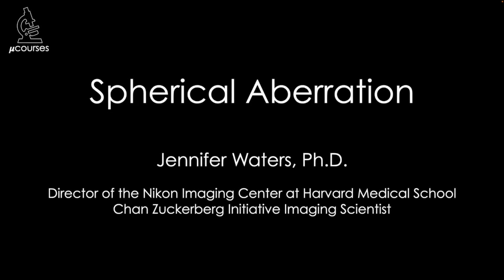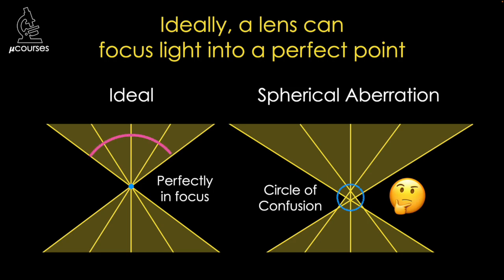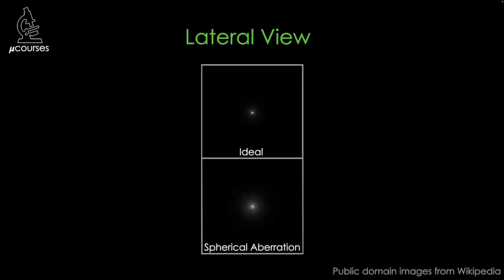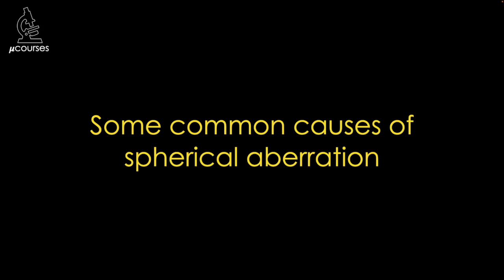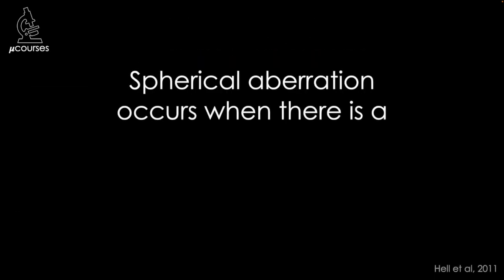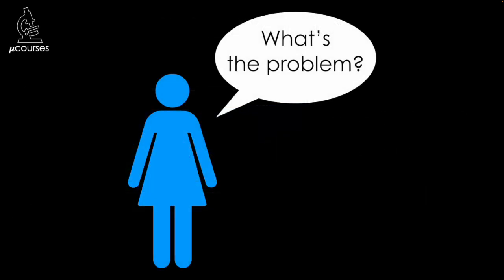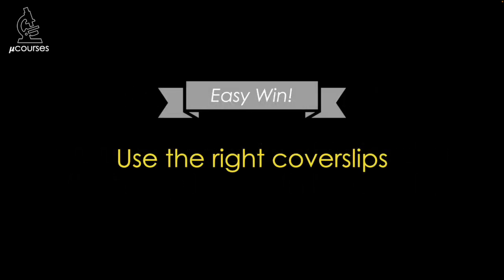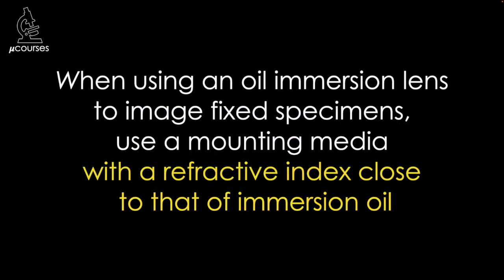Spherical Aberration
Spherical aberration distorts images generated with a light microscope. In this Microcourse, you'll learn what spherical aberration is, what is does to your images, where it comes from and how to deal with it.

Thanks to my fabulous group for feedback on this video prior to release: Talley Lambert, Anna Jost, Rylie Walsh & Federico Gasparoli.

References & Resources:

Arimoto, R. and Murray, J.M. (2004) A common aberration with water-immersion objective lenses. J. Microsc. 216, 49–51

Goodwin, P.C. (2013) Evaluating optical aberrations using fluorescent microspheres: methods, analysis, and corrective actions. Methods Cell Biol. 114, 369–385

Hell, S. et al. (2011) Aberrations in confocal fluorescence microscopy induced by mismatches in refractive index. J. Microsc. 169, 391–405

Hiraoka, Y. et al. (1990) Determination of three-dimensional imaging properties of a light microscope system. Partial confocal behavior in epifluorescence microscopy. Biophys. J. 57, 325–333

Joglekar, A.P. et al. (2008) Counting kinetochore protein numbers in budding yeast using genetically encoded fluorescent proteins. Methods Cell Biol. 85, 127–151

Ross, S.T. et al. (2014) Practical considerations of objective lenses for application in cell biology. Methods Cell Biol. 123, 19–34

Waters, J.C. (2007) Live‐Cell Fluorescence Imaging. Methods Cell Biol. 81, 115–140

Chapters:

00:00 Introduction to spherical aberration
02:11 Identifying spherical aberration
02:48 Effects on image quality
04:36 Causes of spherical aberration: Optics
06:07 Causes of spherical aberration: Specimens
08:34 Why specimens cause spherical aberration
12:22 Spherical aberration with depth
12:51 Effect on intensity
14:00 Solutions for spherical aberration
14:38 Easier solutions
19:06 More complicated solutions
20:34 All solutions are limited